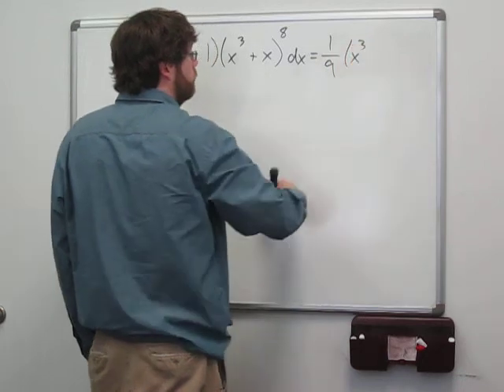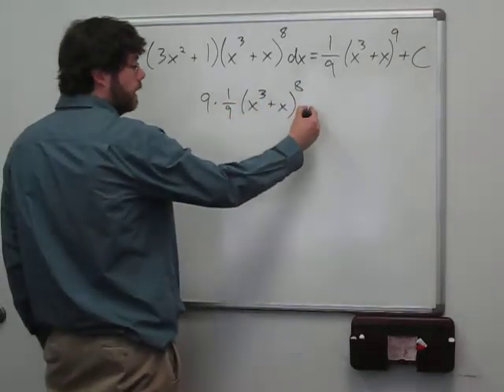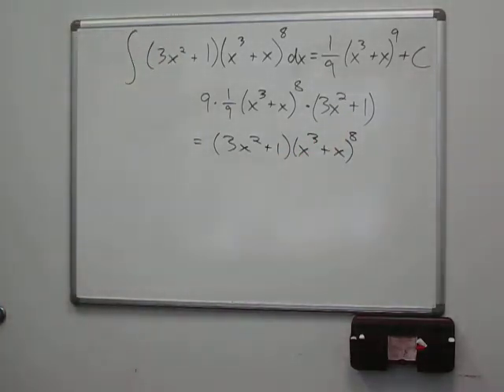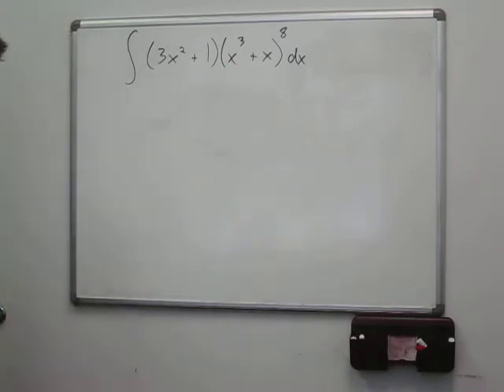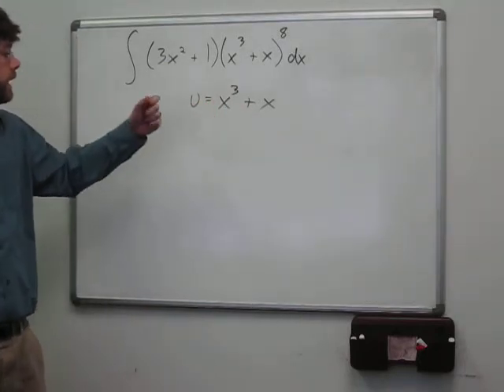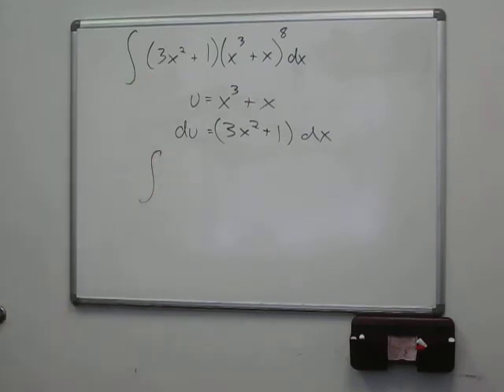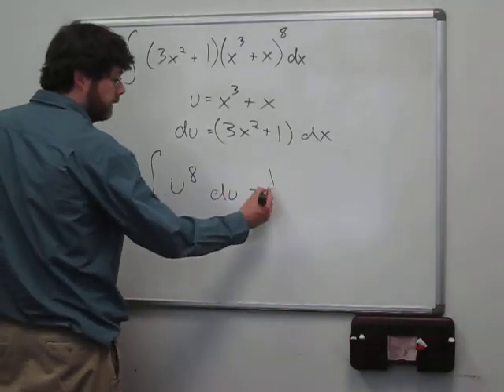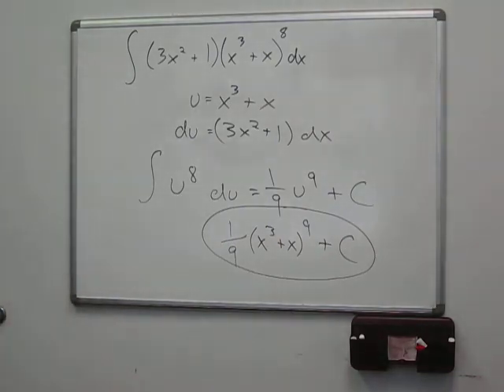Basic Substitution Antiderivatives (1)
The first in a series on antiderivatives requiring basic substitution techniques.